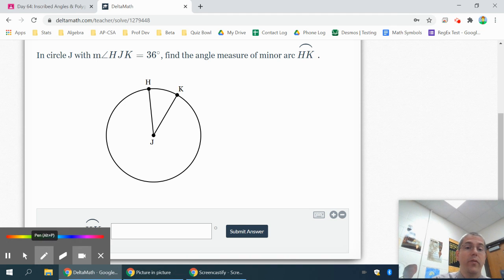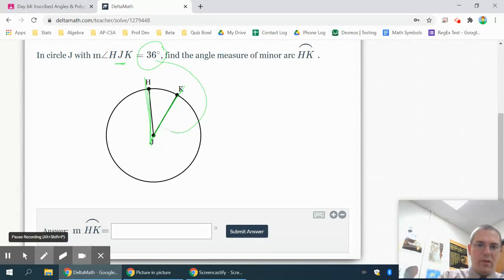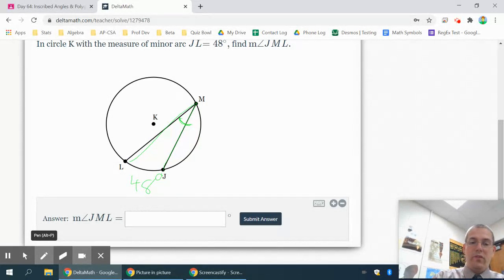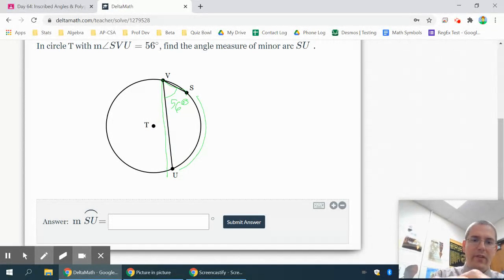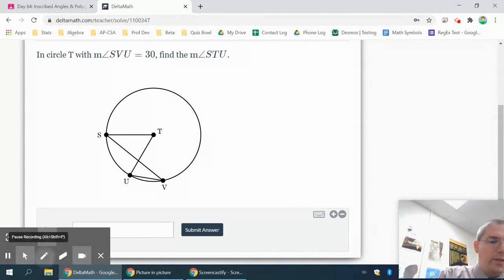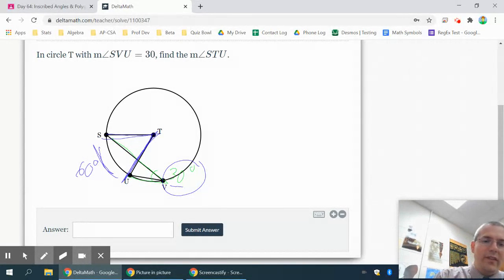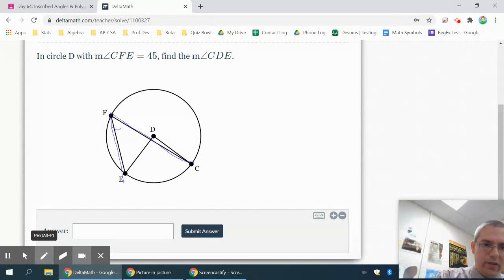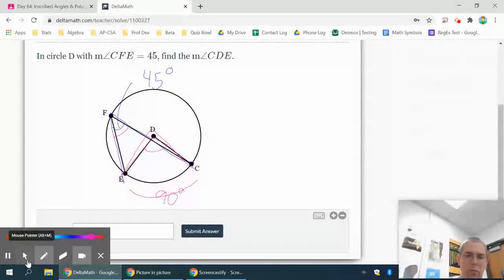DeltaMath: Central & Inscribed Angles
Solving problems involving central angles, inscribed angles and arcs